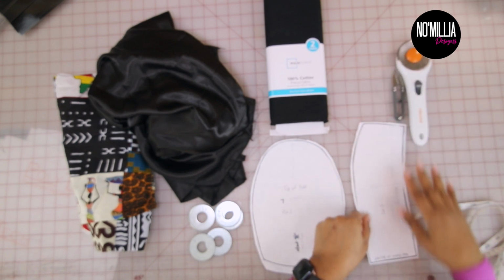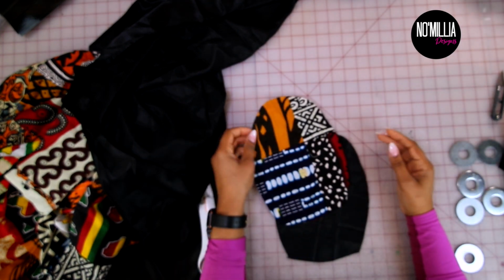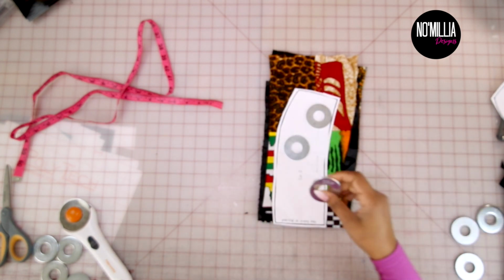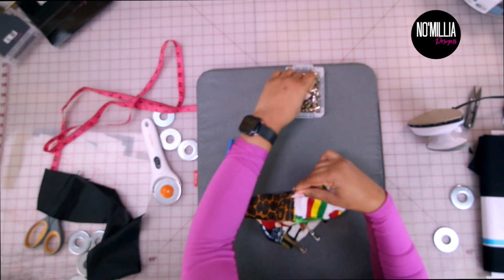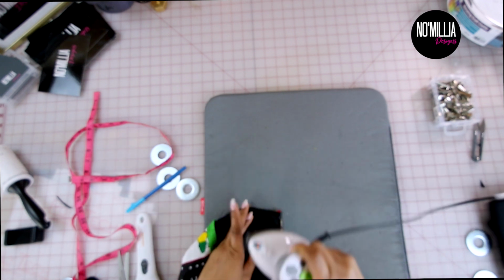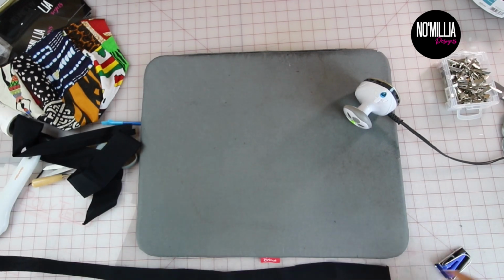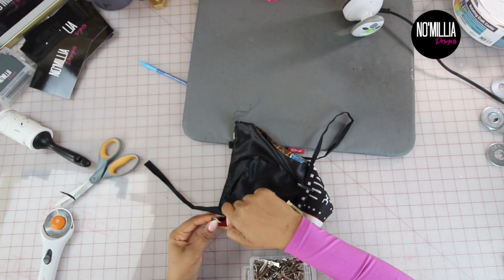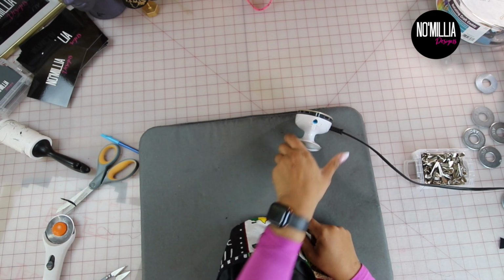DIY: REVERSIBLE SURGICAL CAP ((EASY SEWING))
So many of you all have asked me for this video so here it is!! I hope you all enjoy the video. Thank you so much!

Link for iron

I'm on Pinterest!

TrinityComedy